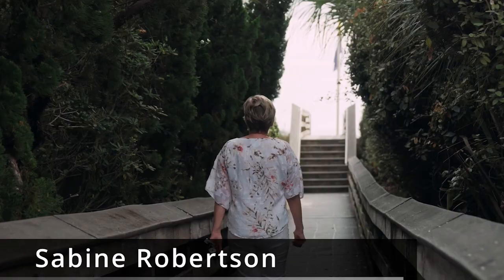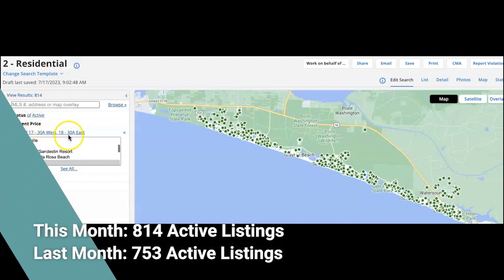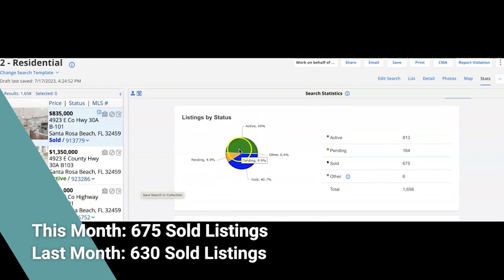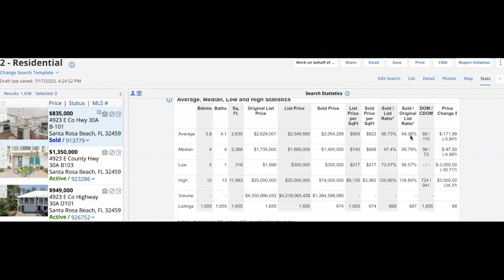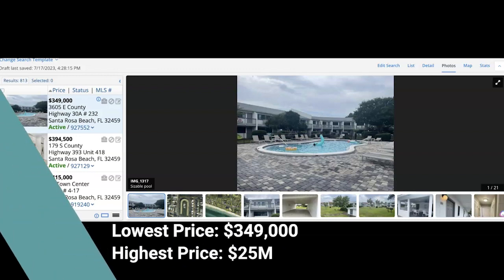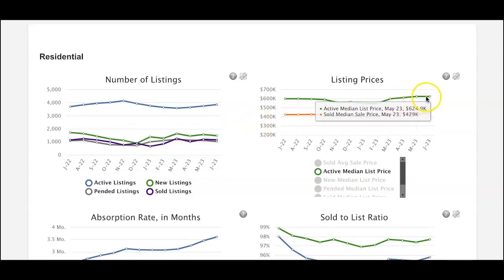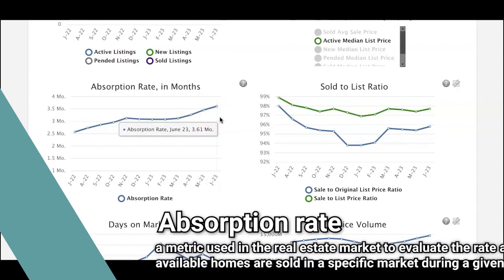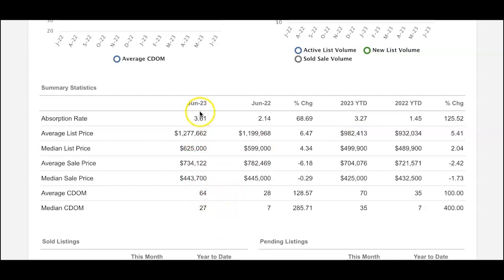Real Estate Market Update for Destin & 30A Florida 🏠 July 2023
I'm Sabine Robertson, a realtor with Silver International Realty, and I'm excited to bring you a comprehensive market update for the beautiful beach area of Santa Rosa Beach / 30A & Destin, located in Florida's panhandle. In this video, I'll be providing valuable insights into the local real estate market for the month of July.

We'll begin by visually representing the active listings on a map, giving you a clear view of the current available properties. Throughout the video, we'll delve into essential data points, such as the absorption rate, a comparison of pending, active, and sold listings, and the average list prices in the area.

We'll explore different price points to highlight the least and most expensive properties currently on the market. This will give you a better understanding of the various options available in the region.

One of the significant topics we'll discuss is the changing market conditions, particularly the shift towards a balanced market. This valuable information will help you make informed decisions, whether you're a potential buyer or seller.

Let's embark on this journey together to keep you well-informed about the latest trends and developments in the local real estate landscape.

If you are thinking about relocating to Destin, Miramar Beach, Santa Rosa Beach, 30A, Freeport or the surrounding areas, I would love to make that transition easier! Get in contact with me today!

Video Edited by Christine Robertson